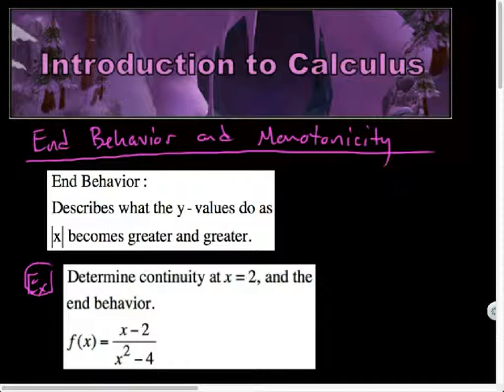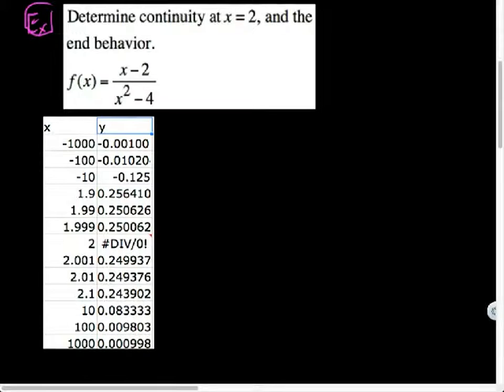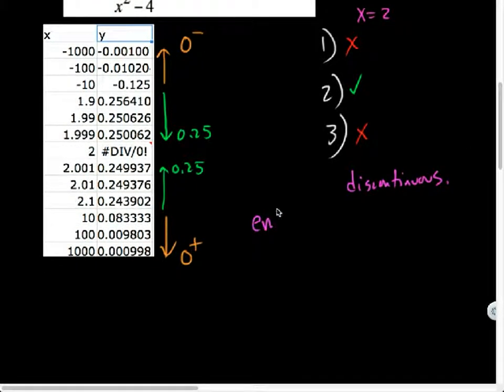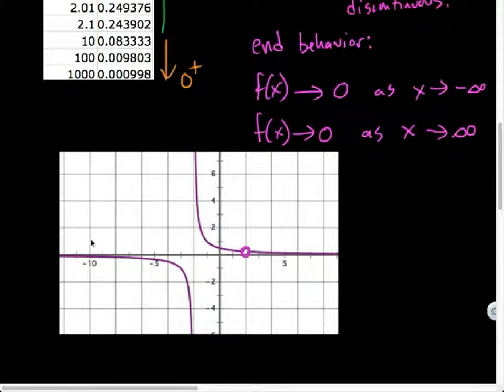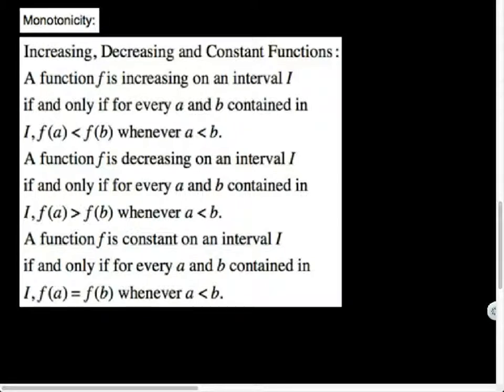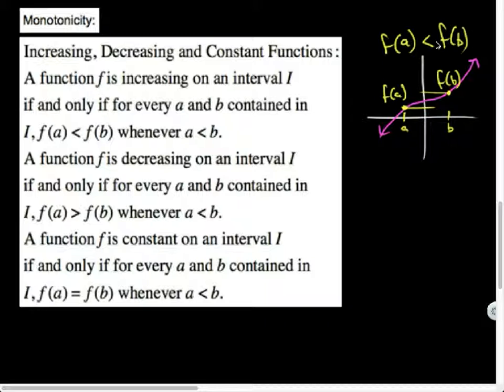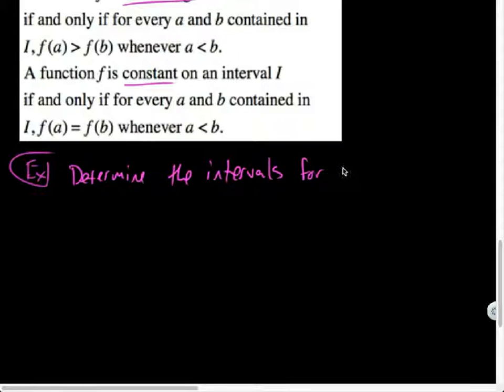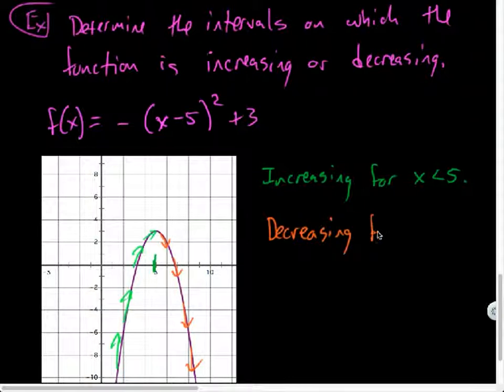End Behavior and Monotonicity